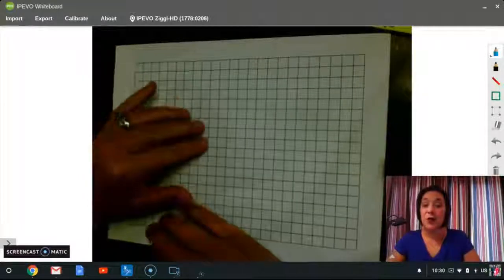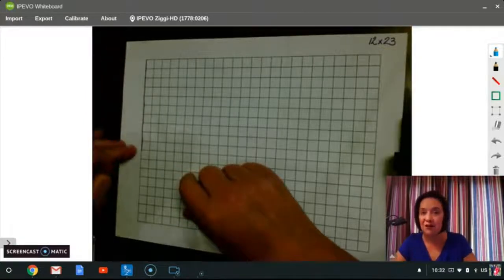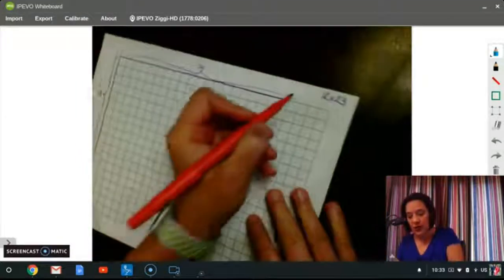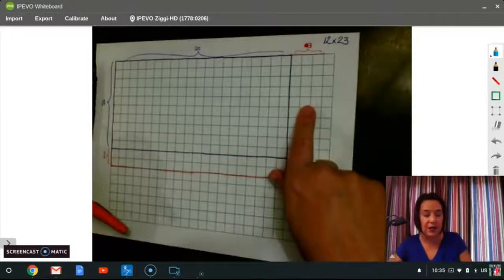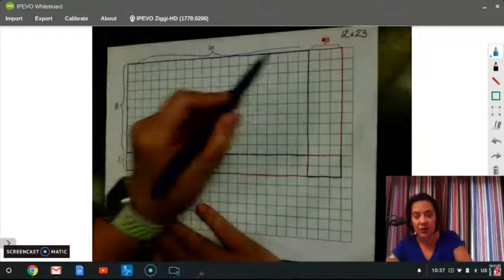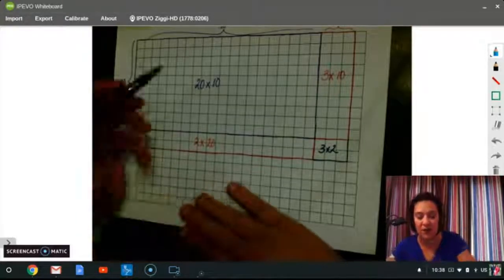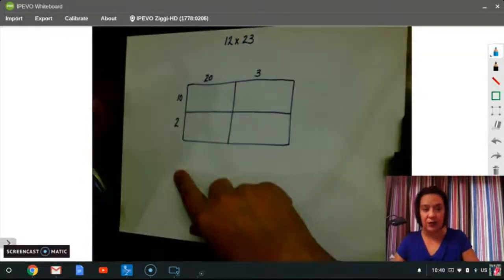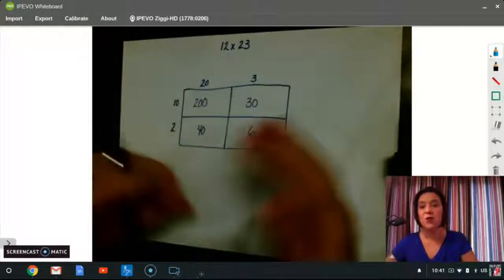Representational 2x2 Digit Multiplication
Using the CRA Model to teach 2-digit by 2-digit multiplication